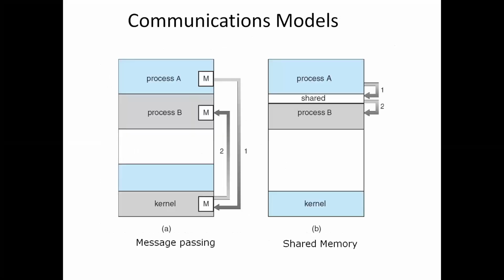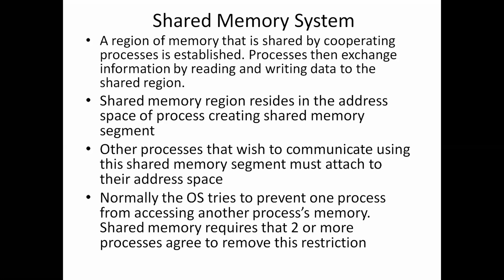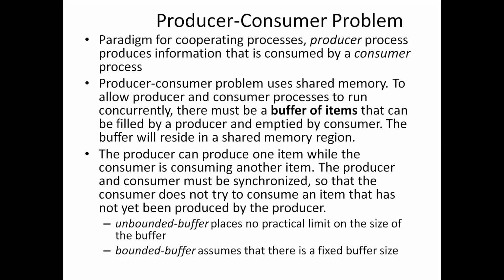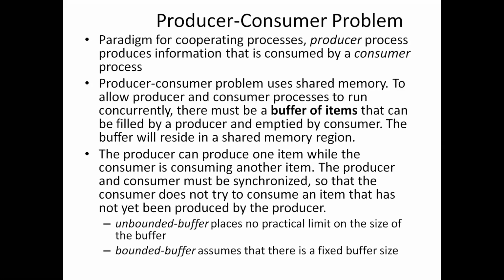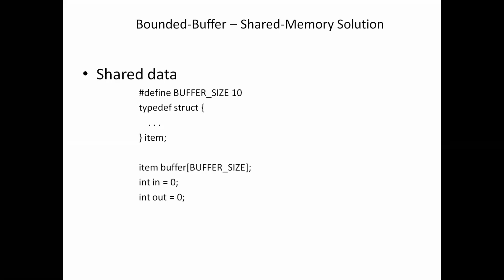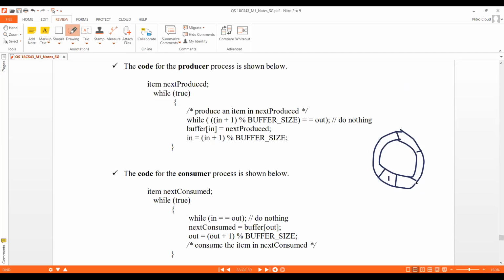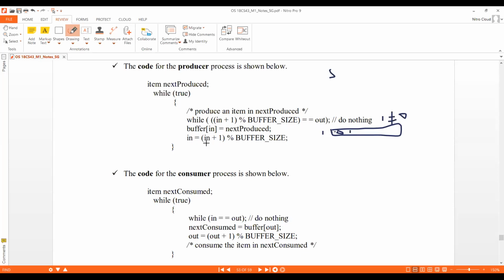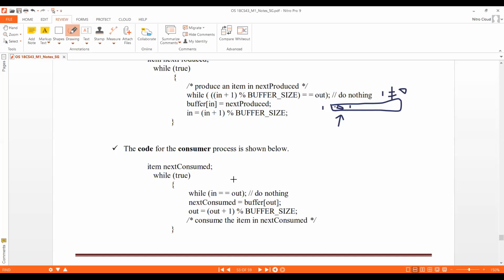Shared Memory System - Operating Systems | Producer Consumer Problem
Shared Memory System
Operating Systems
Producer Consumer Problem